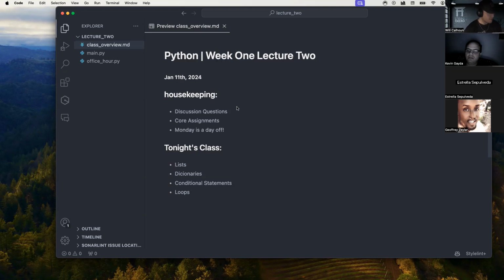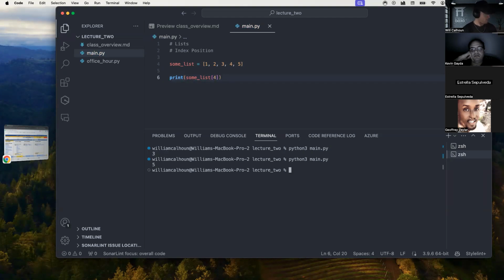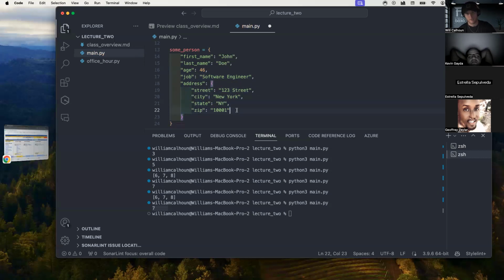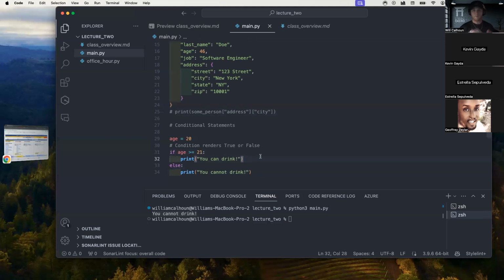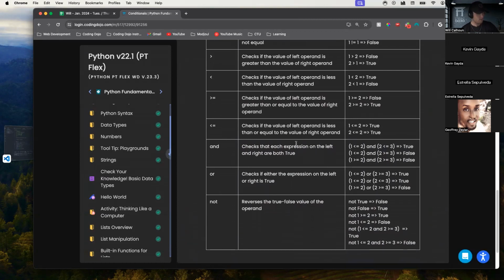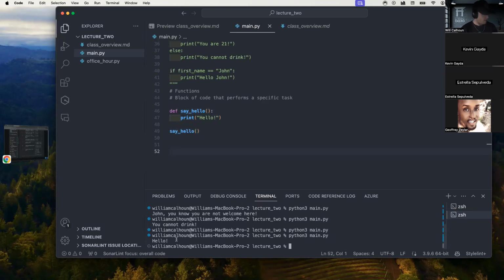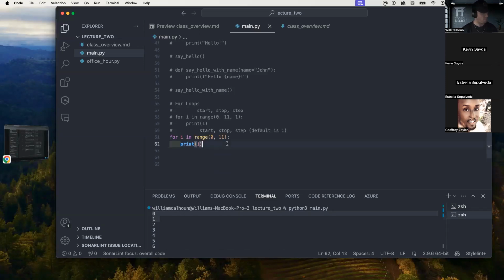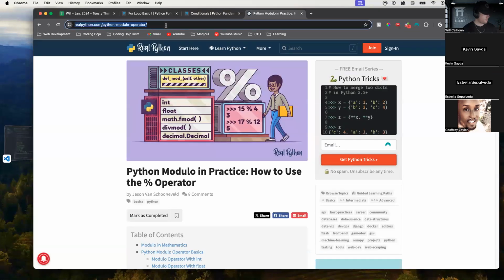Python | Week One Day Two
Lecture on Lists, Dictionaries, Conditional Statements, Loops, Functions,